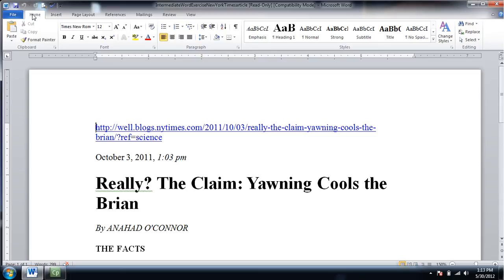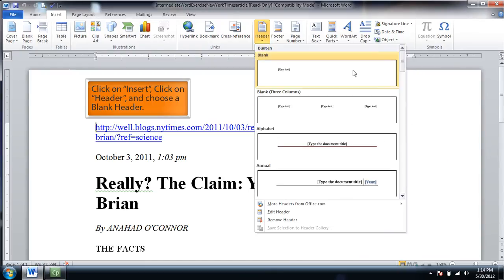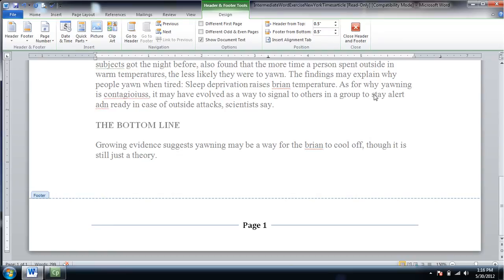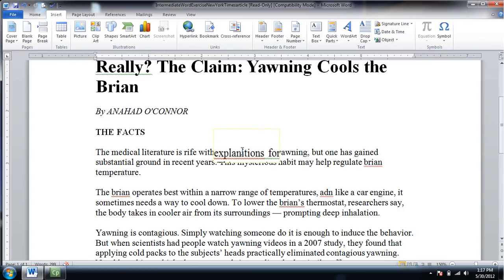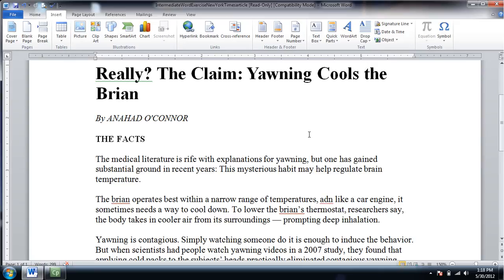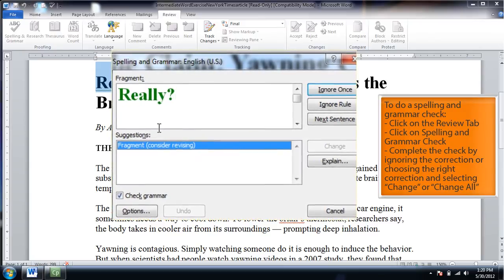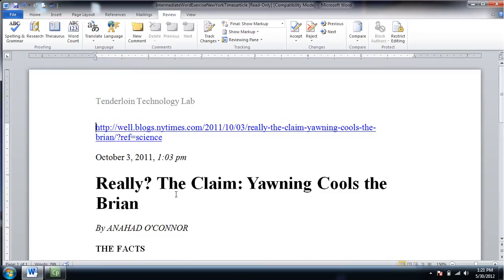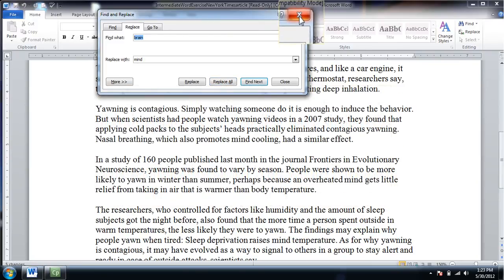Microsoft Word 2010 Tutorial 03: Headers Footers Find and Replace Spelling Check